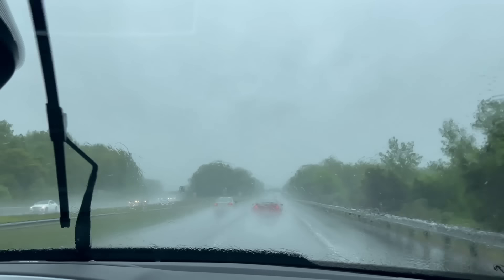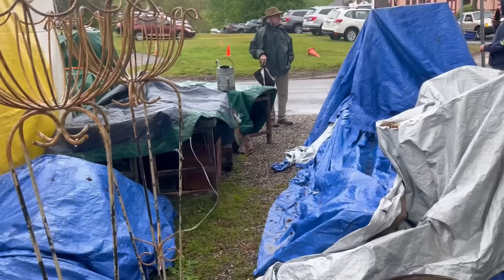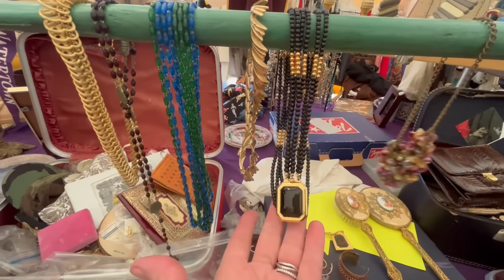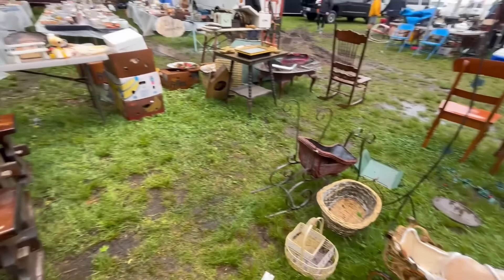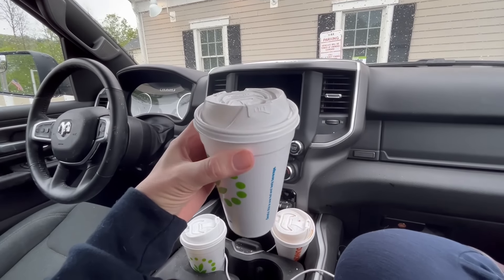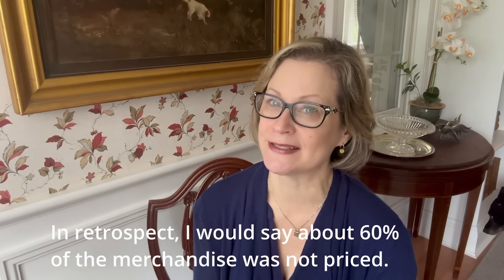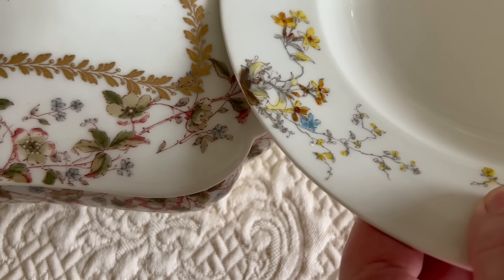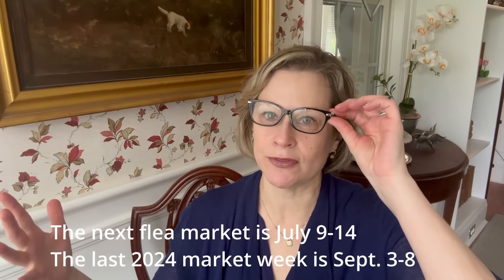Vintage Finds at Brimfield Flea Market!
Join me at the Brimfield Flea Market in Brimfield, Massachusetts!  I'll show you around and highlight some of the unique pieces on display.  When we get home, I'll show you what I picked up and how I plan to use my vintage finds in my home (and garden) decor.